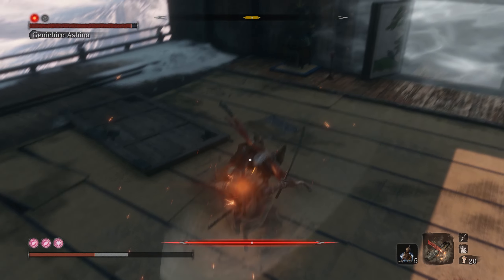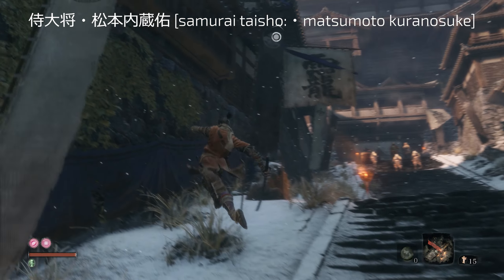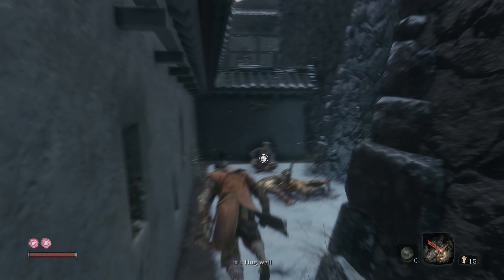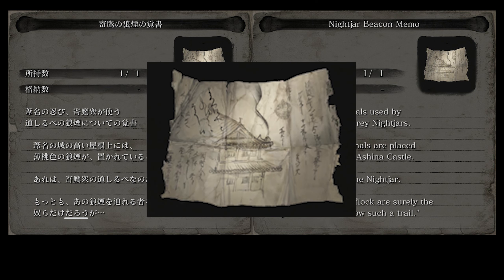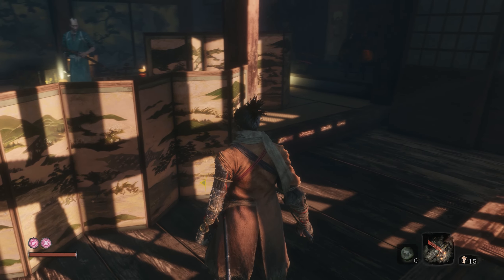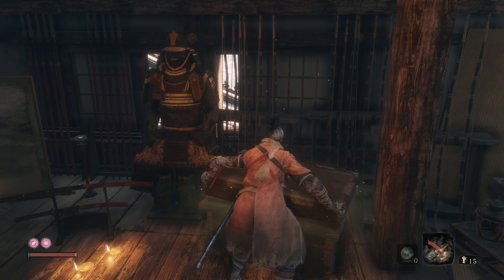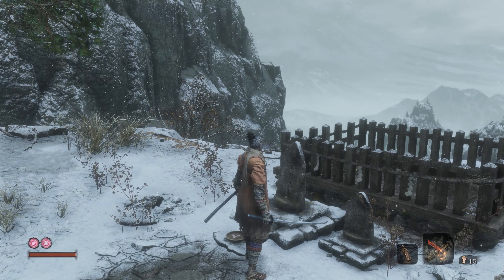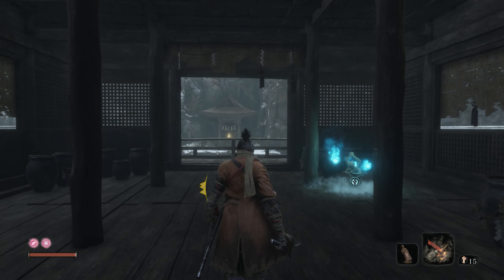Sekiro Environments — Ashina Castle [Japanese in Sekiro]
Discussing original Japanese names of Sekiro areas and environmental details.

I am a curious linguist, English and Japanese are my second and third languages respectively.

Sources:
Sekiro Shadows Die Twice Official Artworks

Timestamps:
0:00 — Intro
0:40 — Disclaimers
1:23 — Tiny Transcription Legend
1:32 — Sources
1:46 — Ashina Castle
4:55 — Nightjar Beacon Memo
6:03 — Upper Tower - Antechamber
10:06 — Ashina Dojo
12:44 — Fourth Prayer Necklace
13:41 — Genichiro Ashina
17:03 — Upper Tower - Kuro's Room
19:19 — Isshin's Note
20:04 — Why Tengu?
23:21 — Tenshu Lower Section
24:30 — Old Grave
26:18 — Great Serpent Shrine
26:55 — Seven Ashina Spears - Shikubu Toshikatsu Yamauchi
27:42 — Final Prayer Necklace
28:18 — Lone Shadow Longswordsman